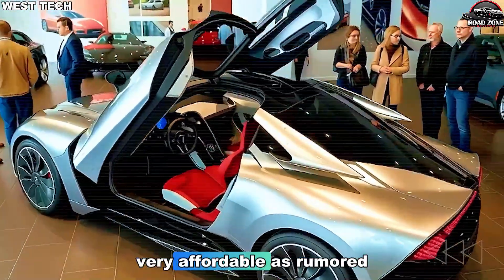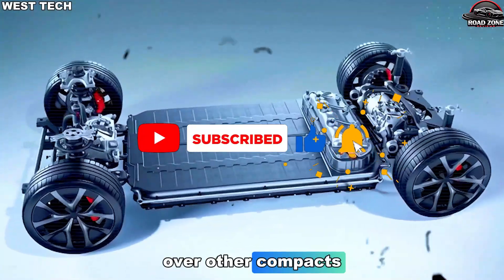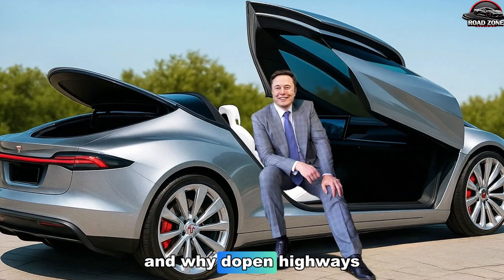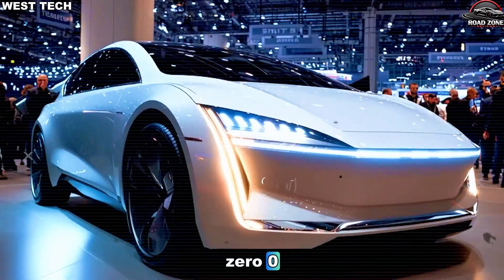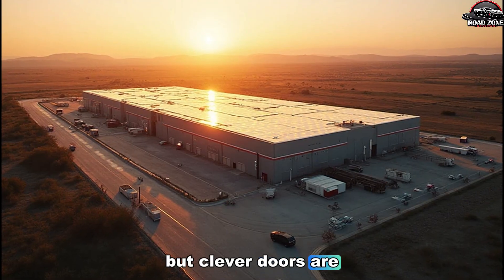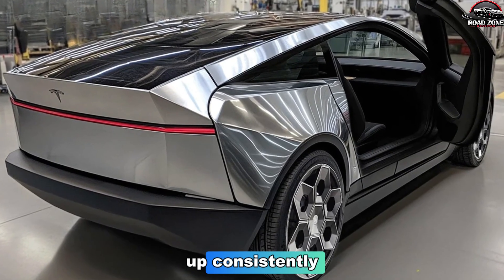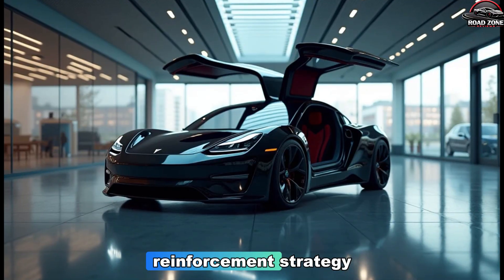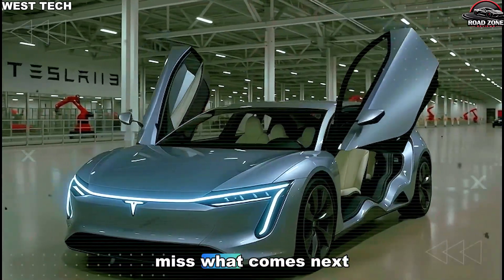Elon Musk’s Model 2 at $10,575 — A True Game Changer Inside!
✅ YouTube Description:
The $10,575 Tesla Model 2 has finally hit the market, and Elon Musk is already teasing what’s really hiding inside this ultra-affordable EV. In this video, we break down the Tesla Model 2 features, the new Model 2 design, and the surprising upgrades that make the $10,575 Tesla Model 2 one of the most disruptive EVs of 2025. If you’ve been waiting for the cheapest Tesla ever, this is the deep dive you need.

From hidden engineering secrets to real-world performance, we explore how Elon Musk packed premium innovation into the $10,575 Tesla Model 2 without compromising quality. Learn how Tesla redesigned the chassis, interior, range, and software to create the most advanced compact EV in its class. This breakdown uses long-tail keywords like “Tesla Model 2 review 2025”, “Tesla affordable EV explained”, and “Elon Musk budget car reveal” to boost search accuracy.

If you’re curious about what’s hiding inside the Tesla Model 2, this full analysis covers Model 2 hidden features, Tesla engineering upgrades, and every new surprise Elon Musk confirmed. Watch till the end for exclusive insights that help YouTube push this video into Tesla-related categories like TeslaModel2, ElonMusk, TeslaNews, AffordableEV, and ElectricVehicle. Get ready—this is the most complete Model 2 breakdown on YouTube.